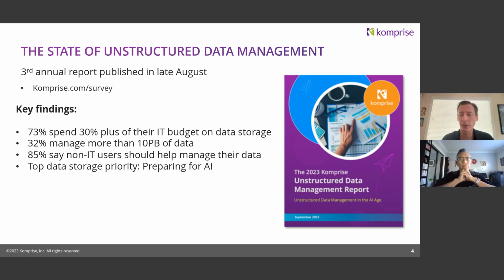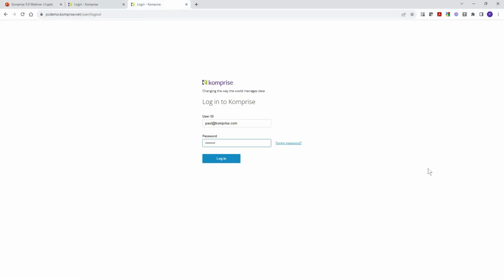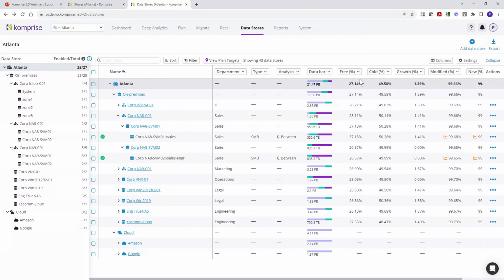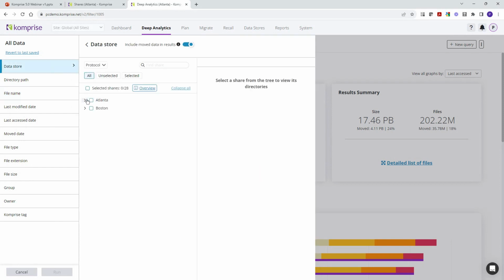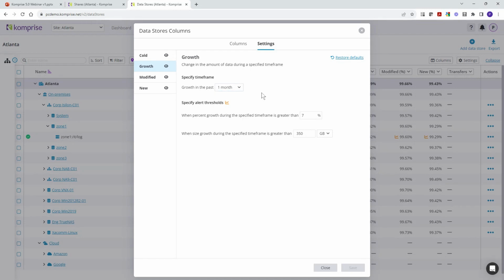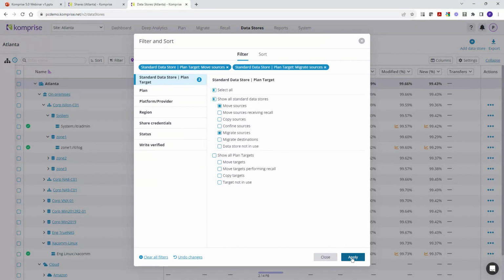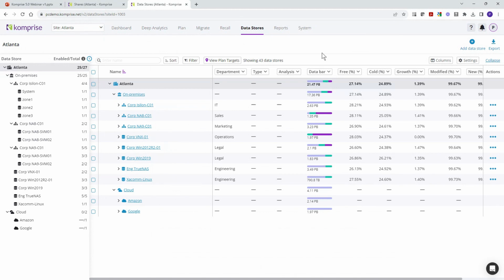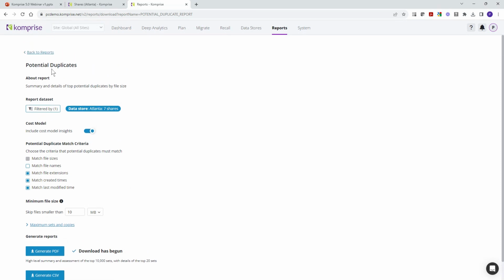Komprise Intelligent Data Management Fall 2023: Storage Insights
Komprise provides a unified, consistent view of both data usage and storage consumption across vendors and clouds without having to contend with multiple consoles and multiple storage consumption definitions.

This webinar reviews what's new in the Komprise Intelligent Data Management 5.0 release. To learn more visit: